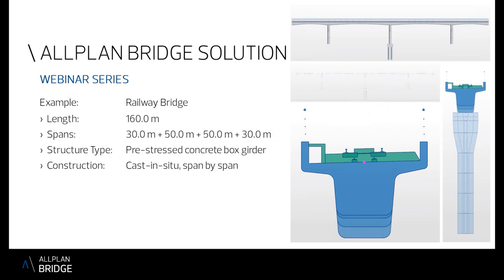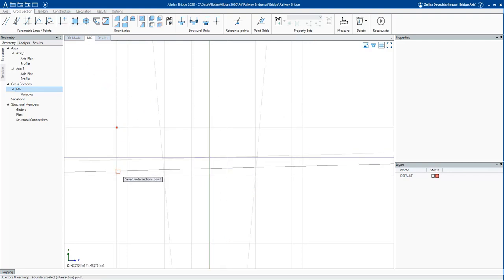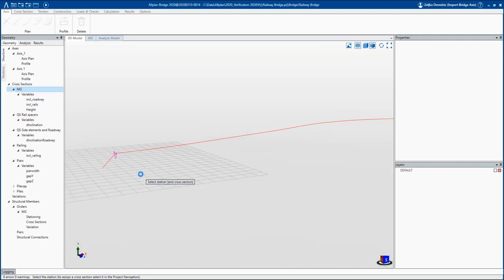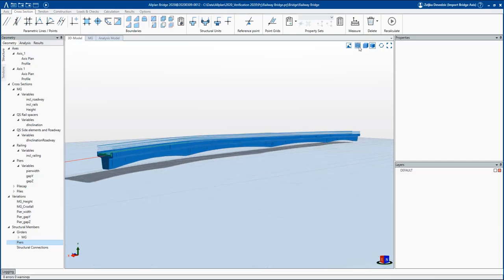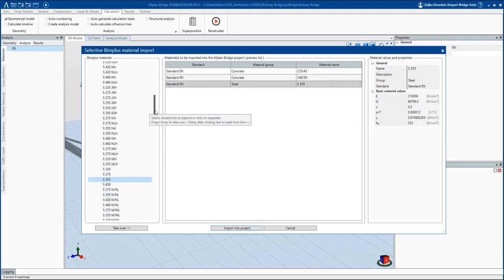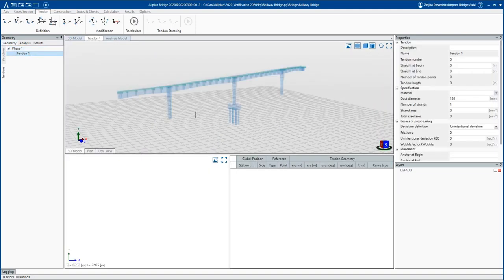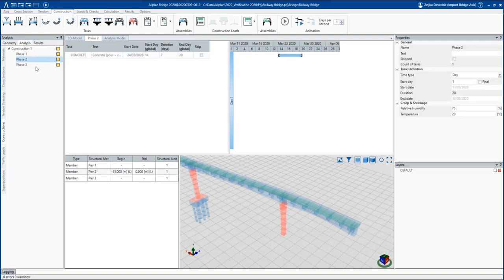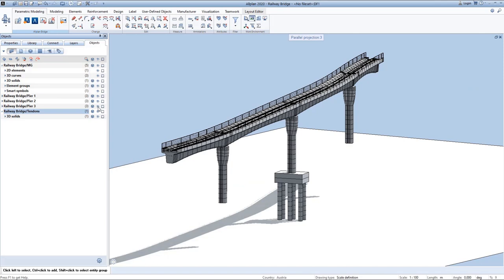Webinar: Parametric Modelling with Allplan Bridge